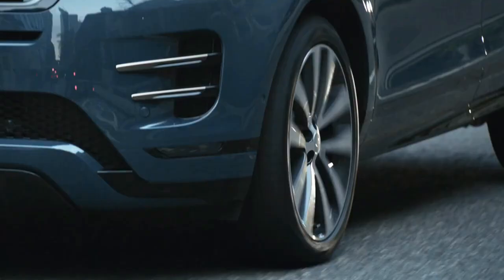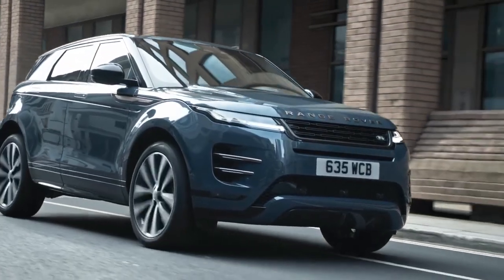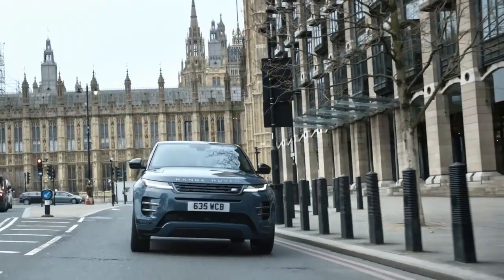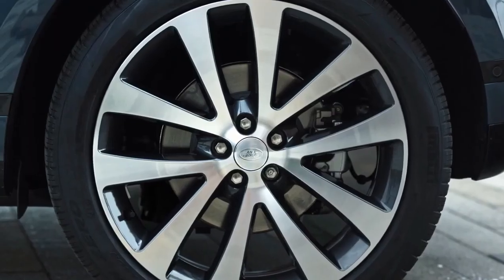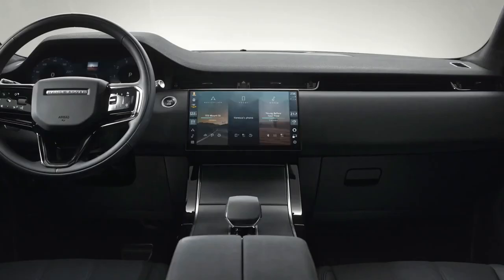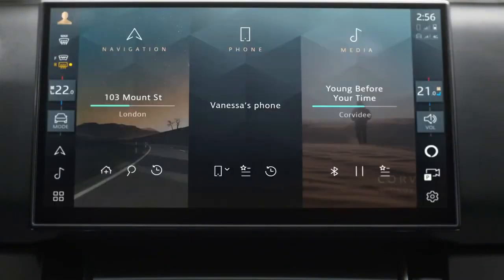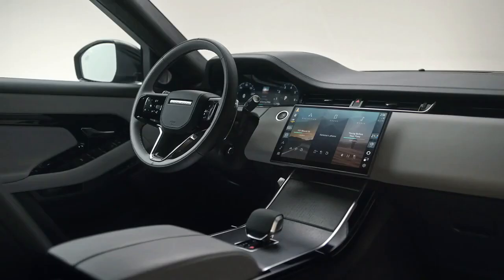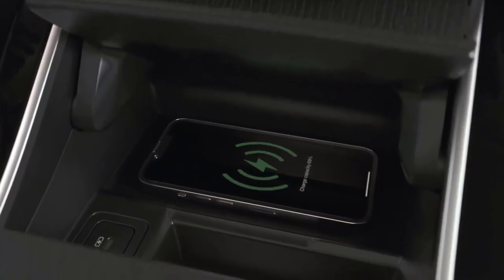The New Range Rover Évoque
End joint pain, swelling and stiffness for good
2024 range rover evoque First Look review !